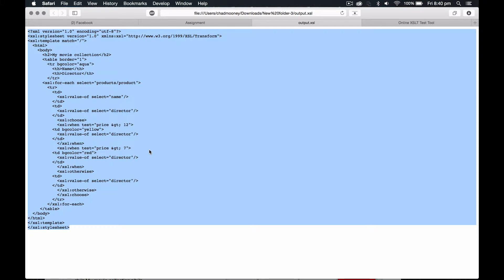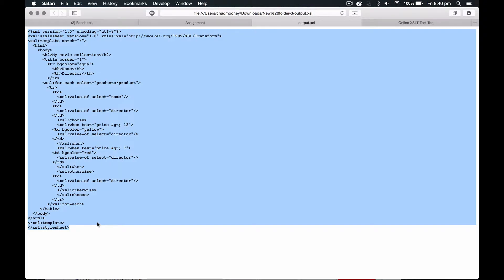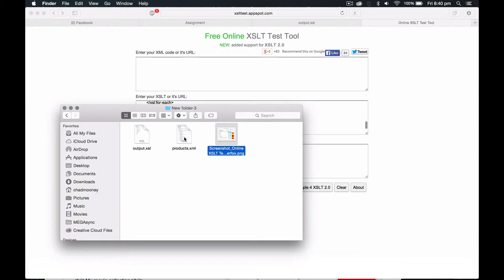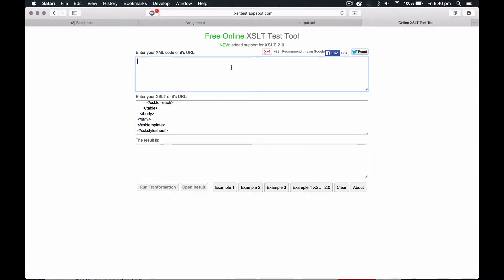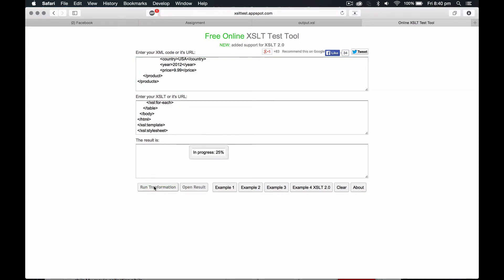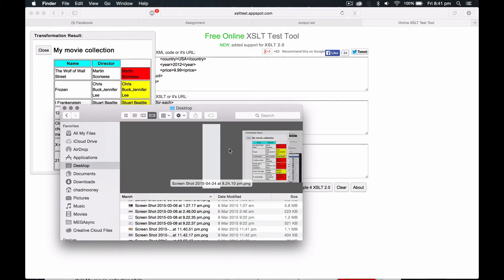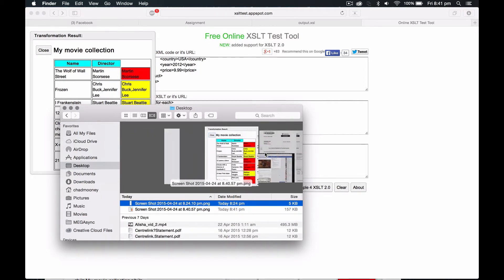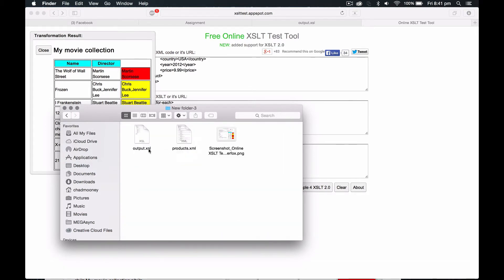xml / xsl how to test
Thought I'd put this together for you mate. Any questions just ask.